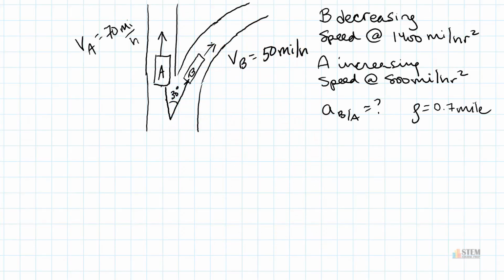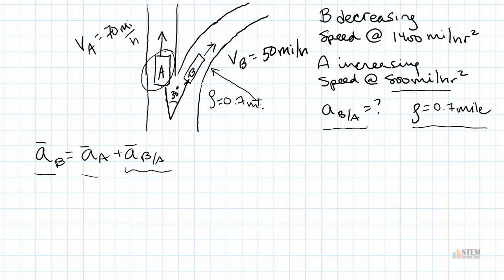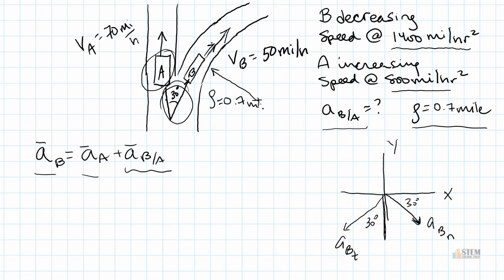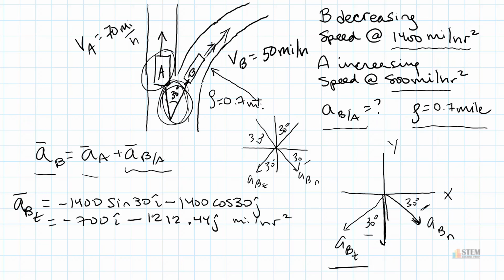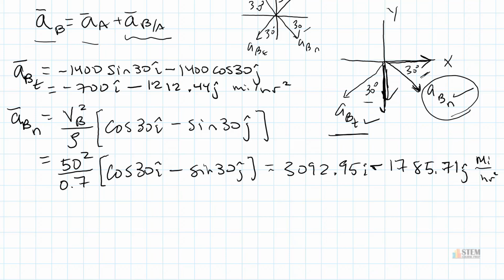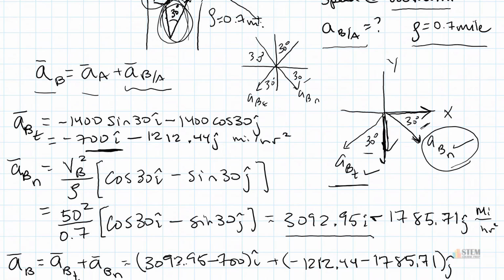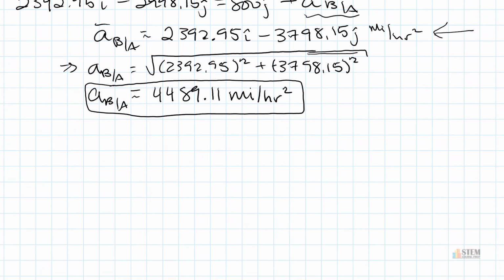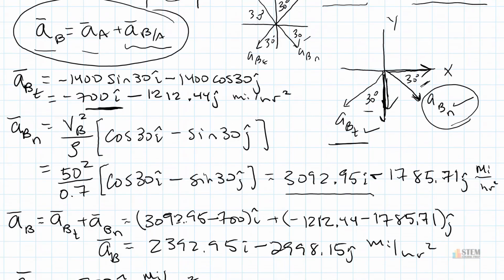Normal tangential relative motion dynamics exam 1 problem